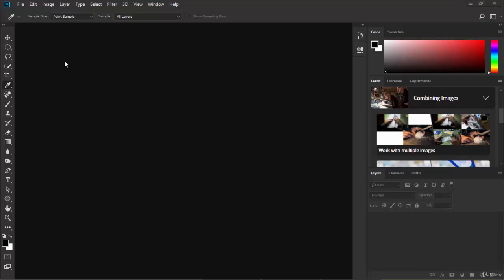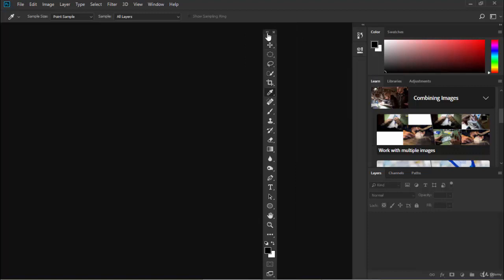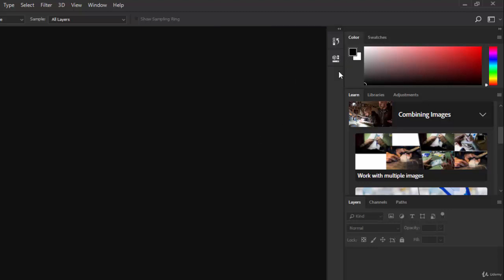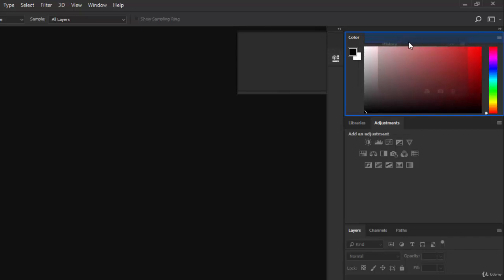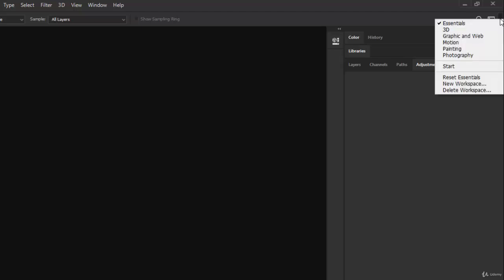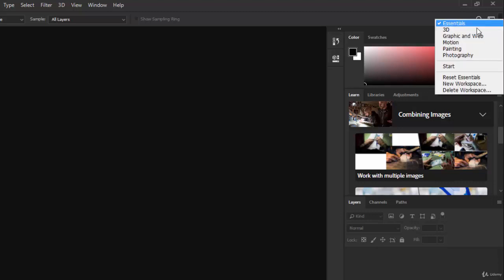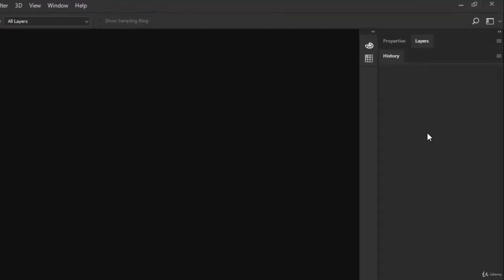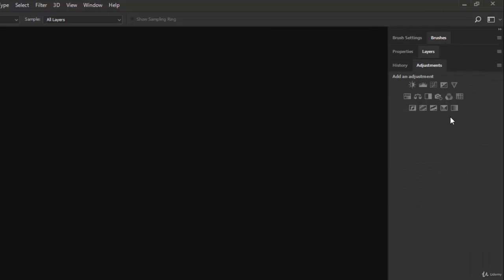2 How to Customize the Photoshop Interface